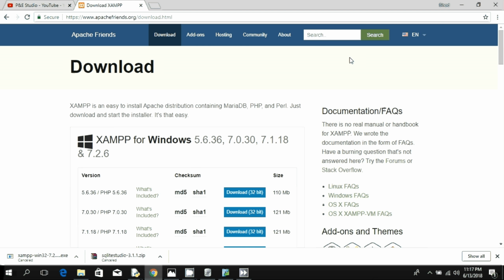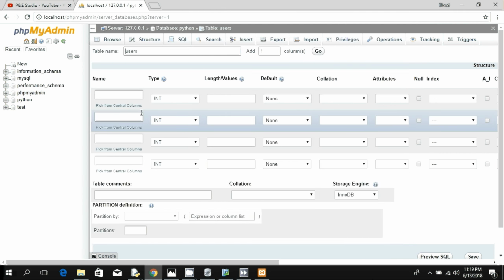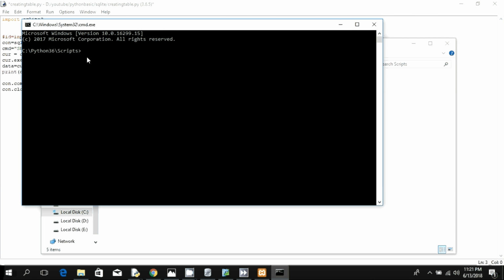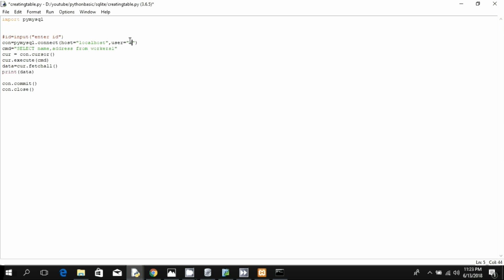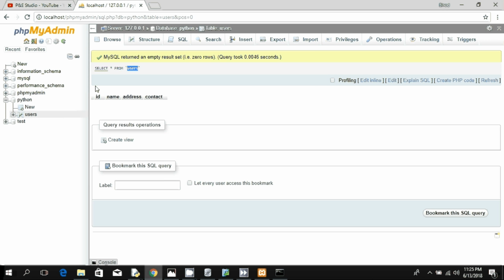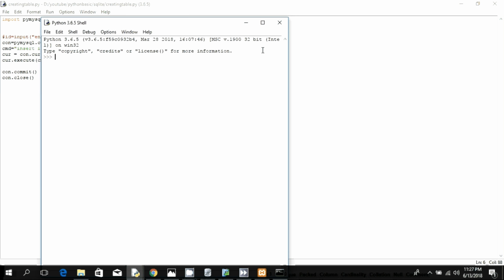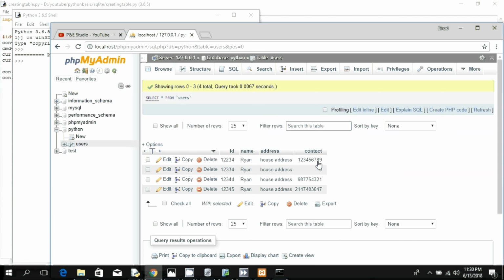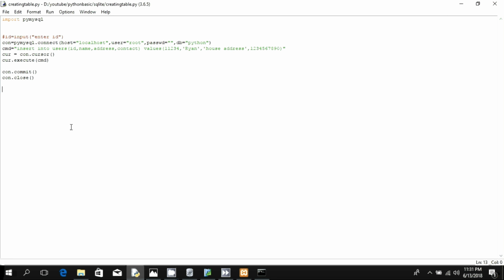19 database handling connecting part 5 with web serverxampp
installing mysql library in python
pip install pymysql